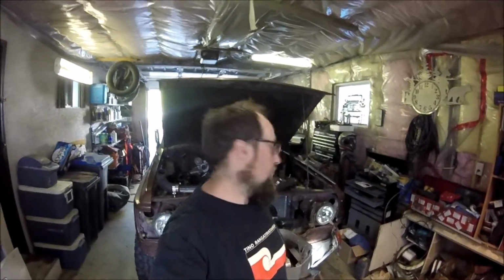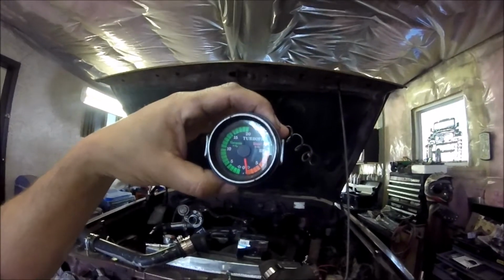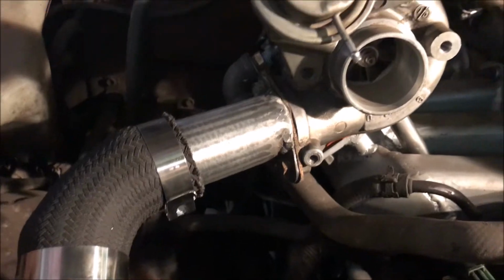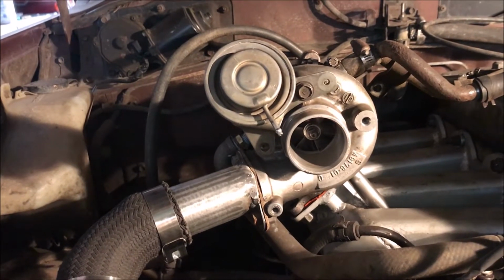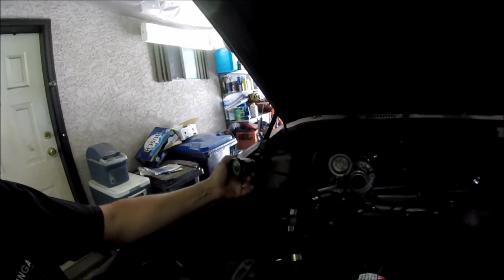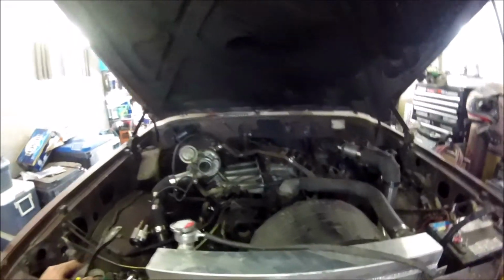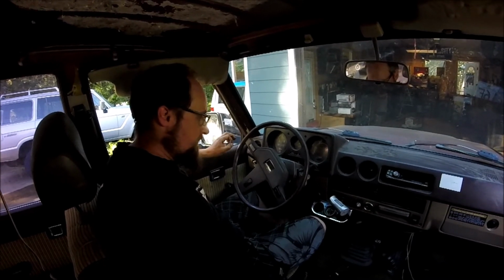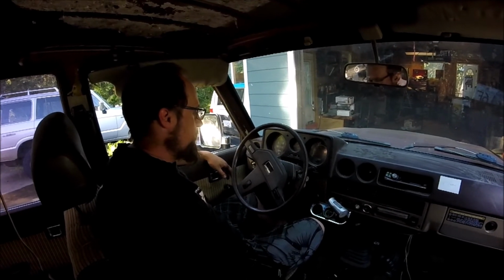Land Cruiser 3.4 Liter 3B Turbo build part #10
In this video i finish up the inter-cooler piping, plumb the waste-gate, and install the boost gauge and EGT gauge! And then of course take it for a test run!! For those just tuning in this 1 1985 Toyota Land Cruiser BJ60 3b Diesel with a custom TD05H Turbo, custom square tube manifold, and a Saab intercooler!